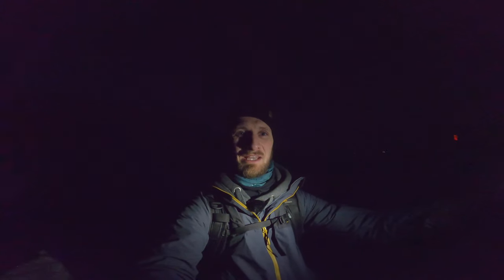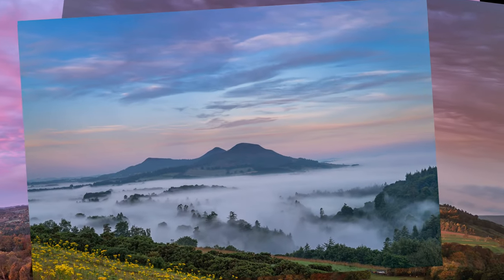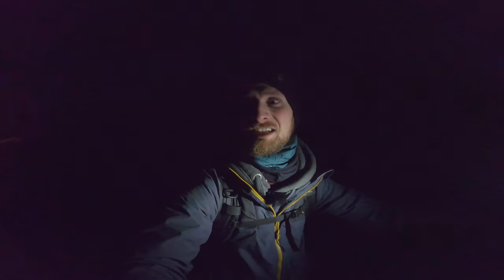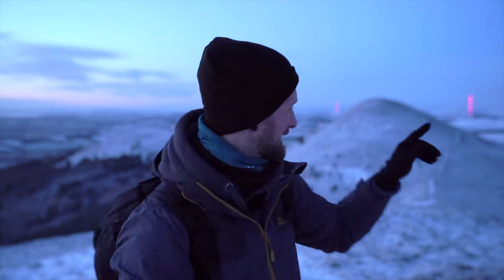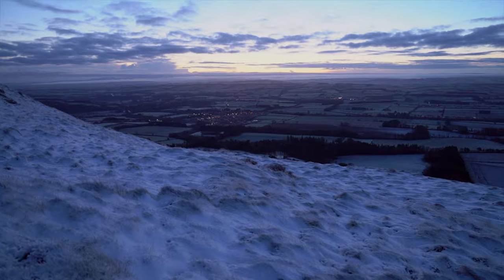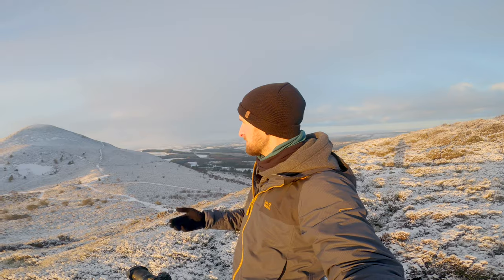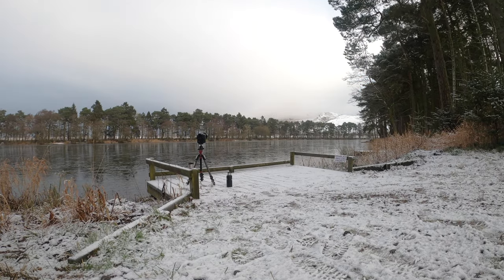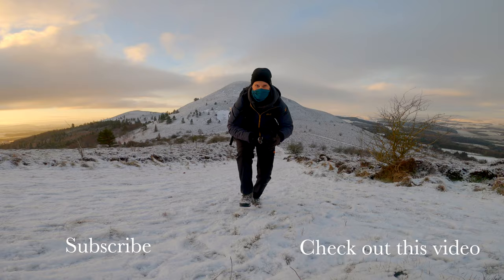An EPIC sunrise on The Eildon Hills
In this vlog I head out for sunrise on the Eildon Hills in the Scottish Borders. I wasn't quite prepared or how epic it would be.